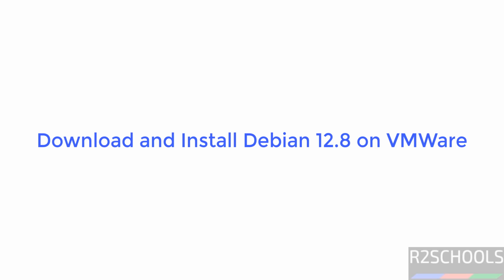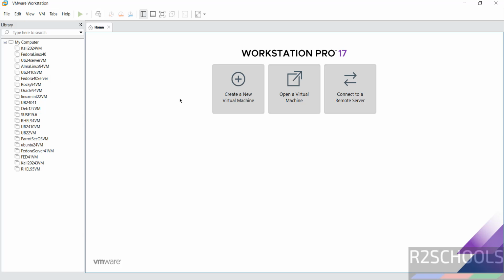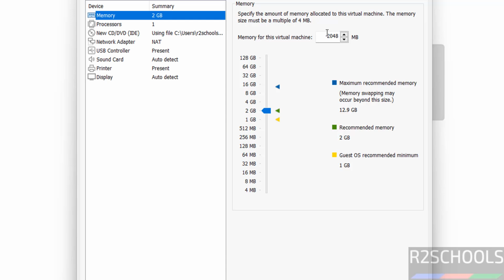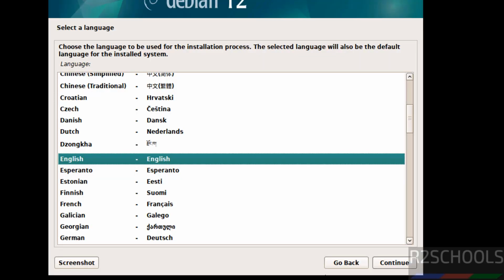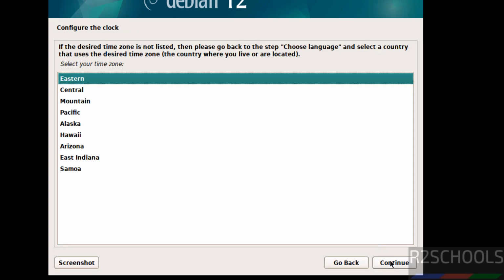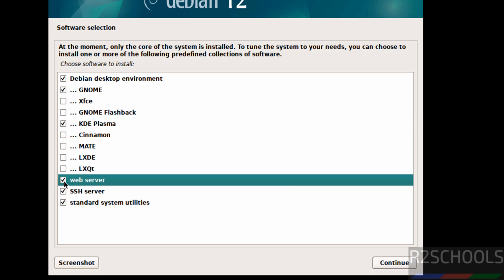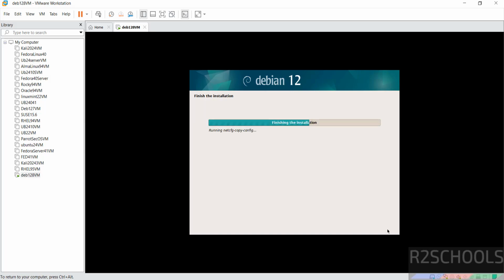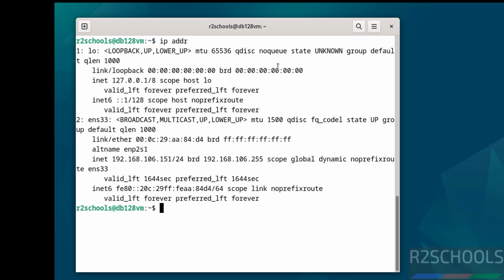How to download and install Debian 12.8 Virtual Machine on VMWare Workstation | Updated 2024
In this video, we have shown How to download and install Debian 12.8 Virtual Machine on VMWare Workstation step by step.

How to download and install Debian 12.8 on VMWare Step by step,
How to download and install Debian 12.8 on Windows using VMWare,
How to download and install Debian 12.8 on VMWare,
How to download and install Debian 12.8 on VMWare Workstation Player,